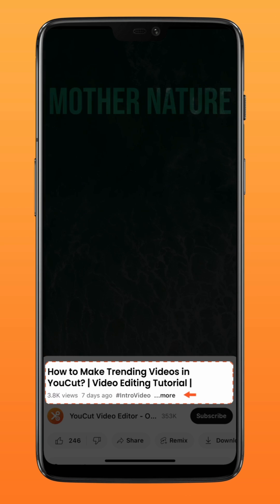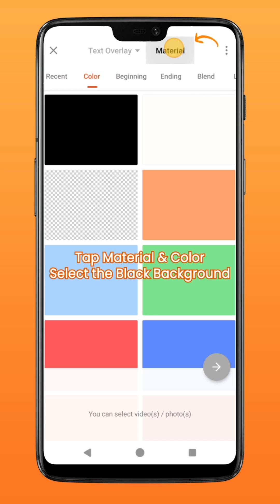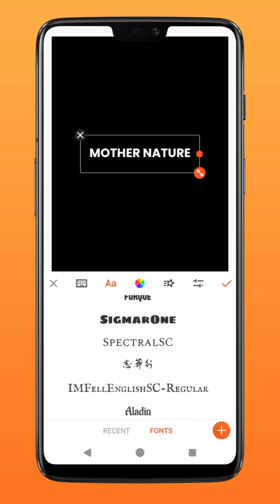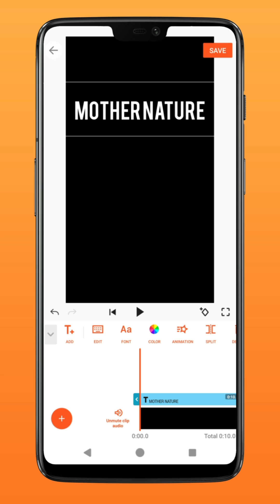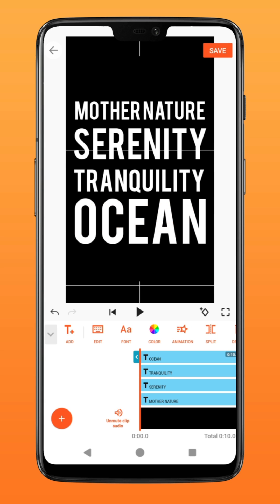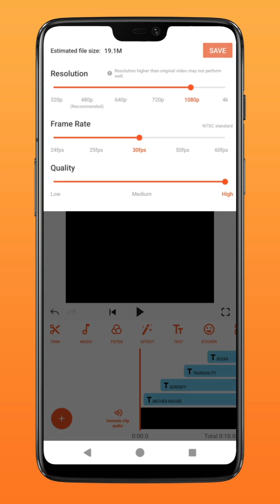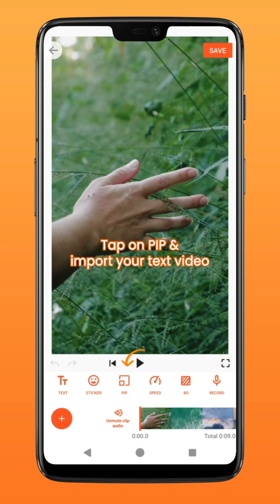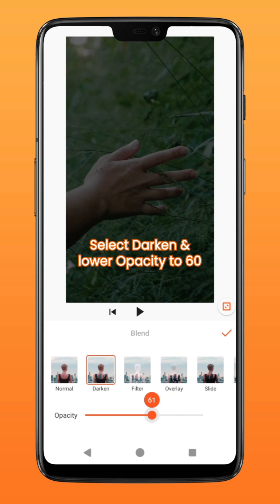💥Ever Tried This Text Overlay Effect in YouCut?🤩 | Video Inside Text Editing Tutorial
What would you use this text overlay effect for? Tell us on the comments!